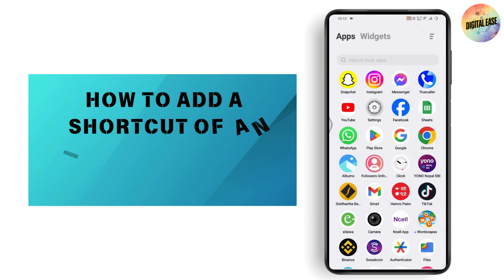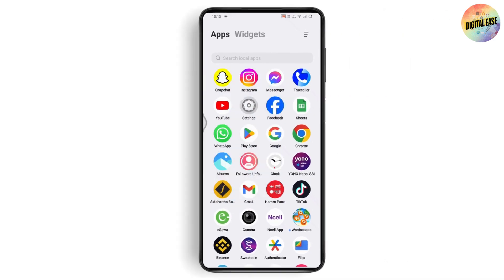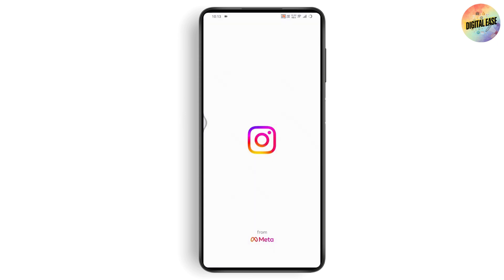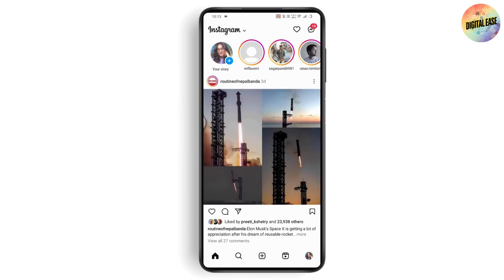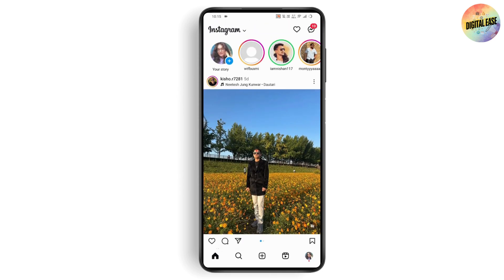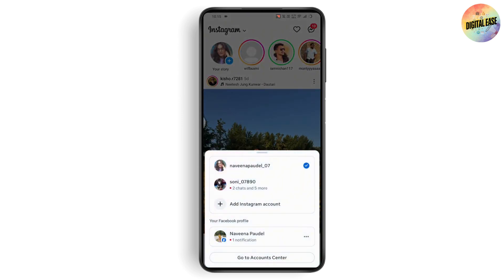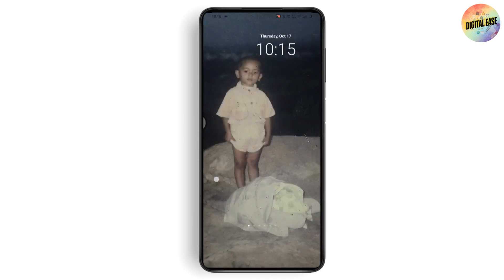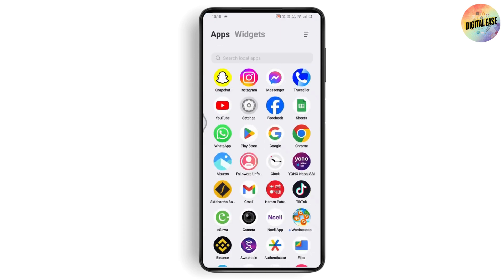How To Add A Shortcut Of An Instagram Profile To The Home Screen!Android 2024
How To Add A Shortcut Of An Instagram Profile To The Home Screen
How do I add an Instagram account shortcut to my home screen?
How can I add  a shortcut to my instagram profile to the home screen?
How do I add an Instagram chat to my home screen?
Add A Shortcut Of Instagram Profile To the HOme Screen

Welcome to our guide on how to add a shortcut of an Instagram profile to your home screen! In this video, we’ll walk you through the simple steps to create a quick access link to your favorite Instagram profiles, making it easier to connect with friends or follow your favorite creators. This tutorial is perfect for anyone looking to enhance their Instagram experience.

0:00 - Introduction
0:12 - Understanding Home Screen Shortcuts
0:24 - Steps to Create a Shortcut on iPhone
0:36 - Steps to Create a Shortcut on Android
0:48 - Conclusion